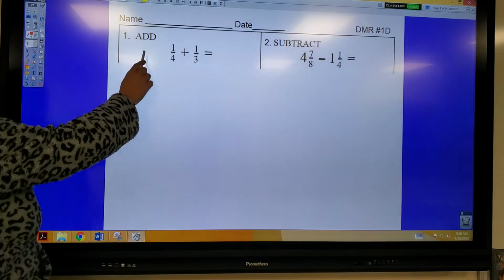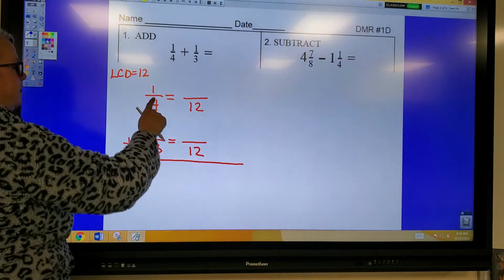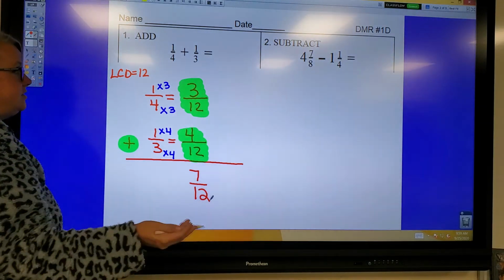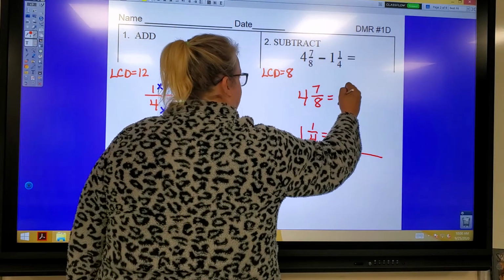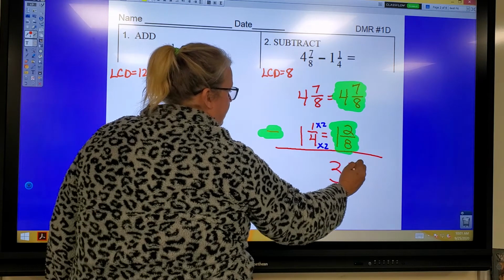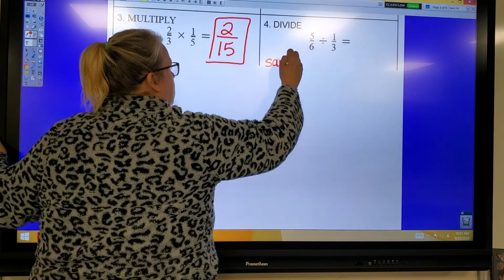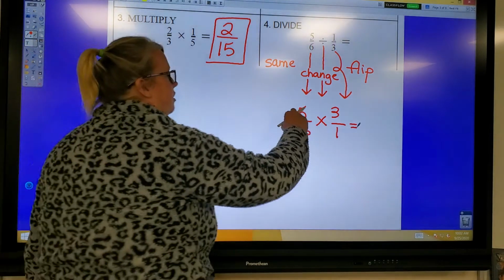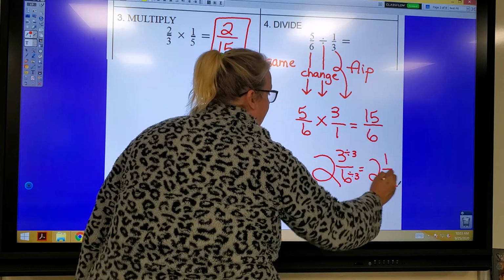2020 DMR D #1